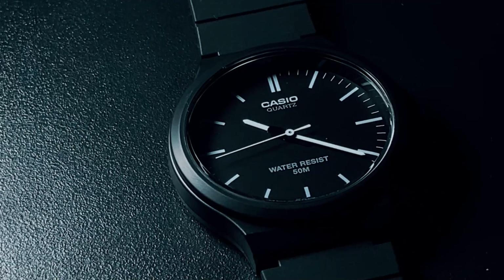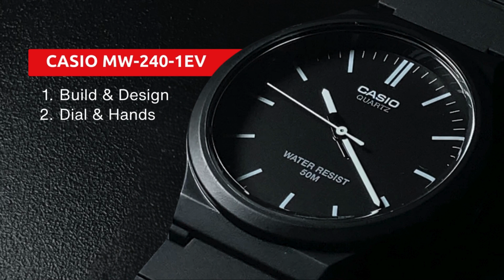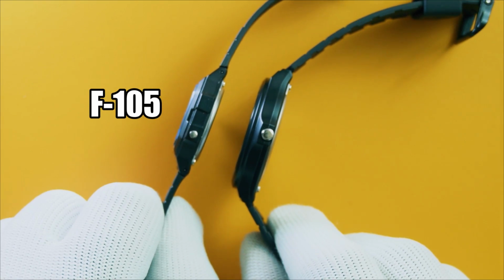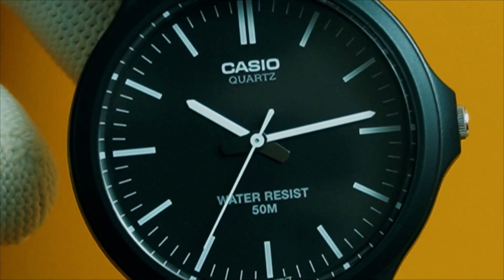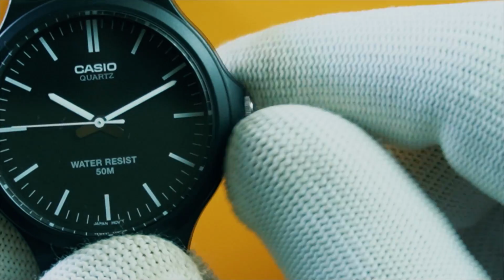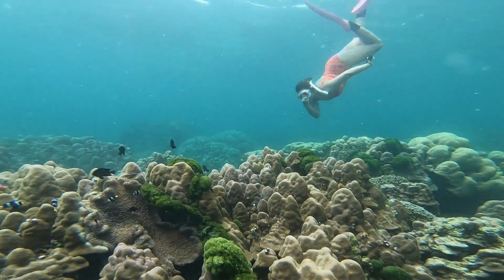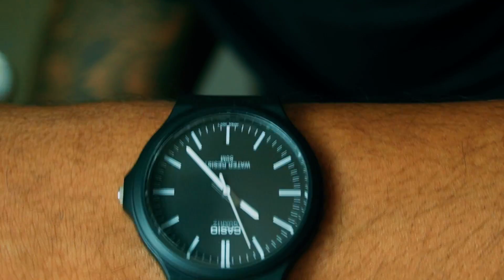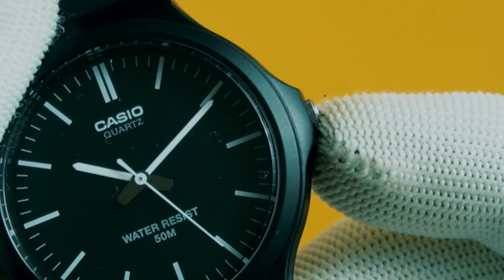Is this the F-91W of Casio Analog Watches?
Namaste Everybody!

I finally got around to buying a basic Casio Analog Watch and I got this for a great dial.  If you are a student this affordable watch is perfect for you because it is practical and it goes well with all your fashion choices.

0:00 Intro
0:47 Unboxing
2:00 Price
2:40 Build and Design
3:22 Dial and Hands
4:53 Strap
5:09 Wrist Feel
4:43 Conclusion
6:05 Outro